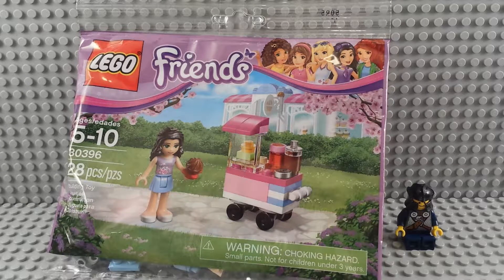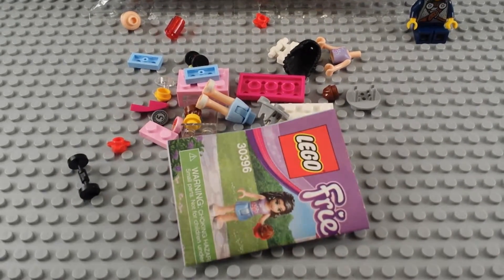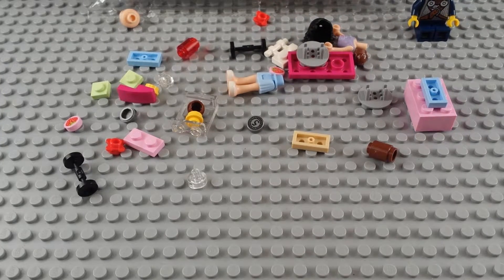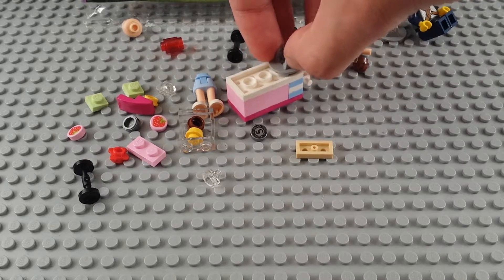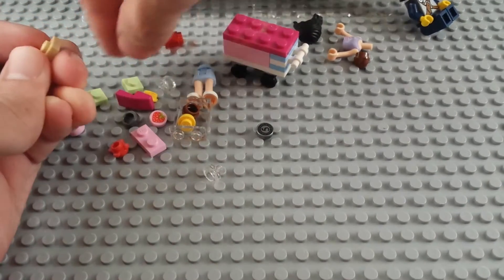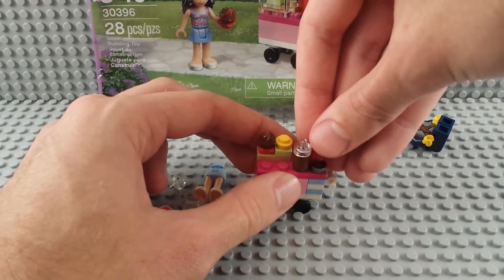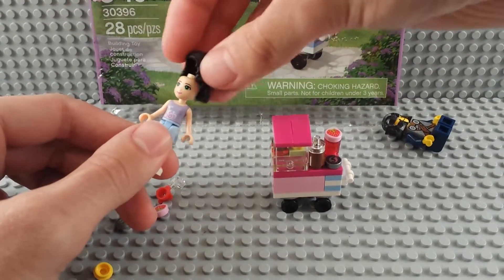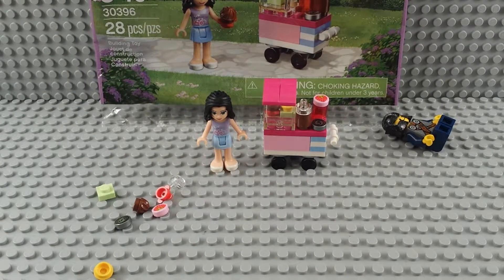Lego Friends Cupcake Stall Polybag! 30396 Build and Review!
Look at me build. Watch the review. Wow! But really, it is small. Just about as simple as you could make it and it didn't take any risks. That's fine though. Emma is kinda cute? Right? Maybe you will need to buy some cupcakes, then who needs a cupcake cart? I thought so!